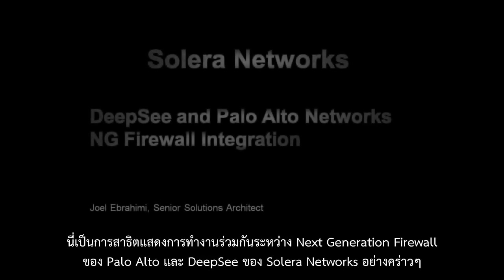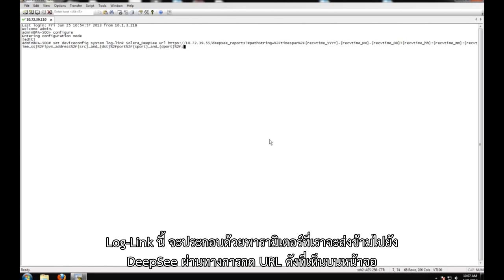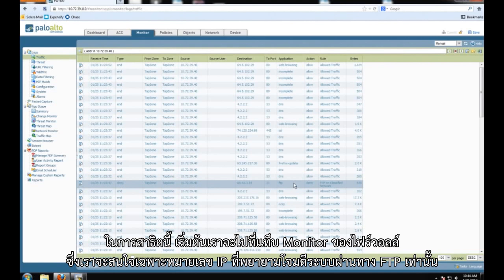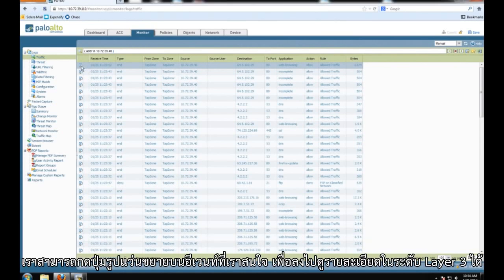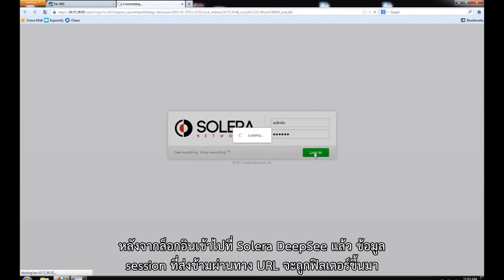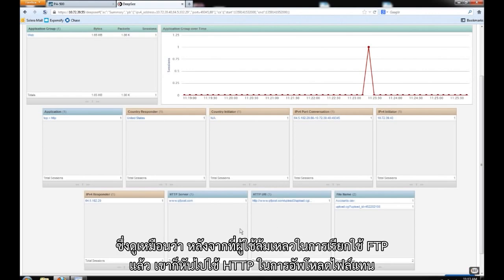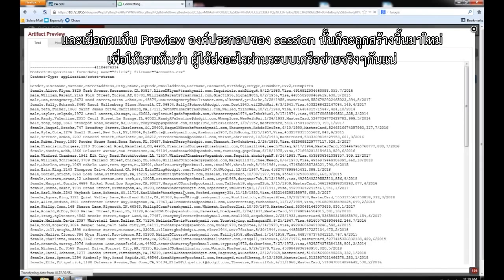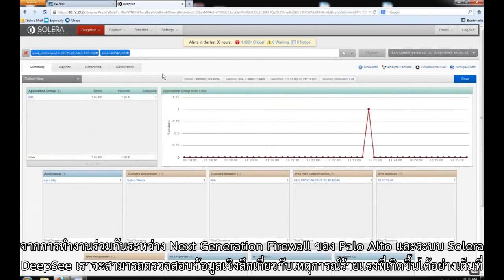Palo Alto Networks and Solera DeepSee Integration (Thai Sub)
The video is a quick demonstration showing the integration between Palo Alto Networks next generation firewall and Solera Networks DeepSee.